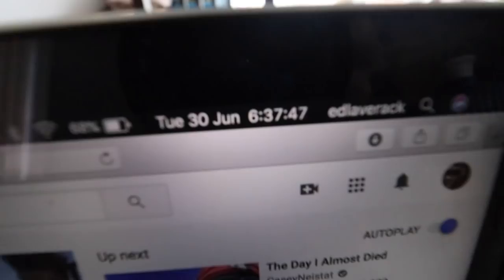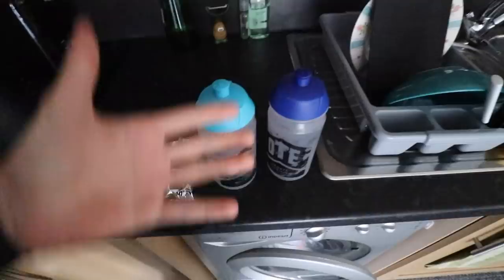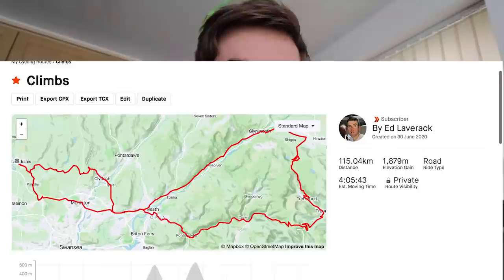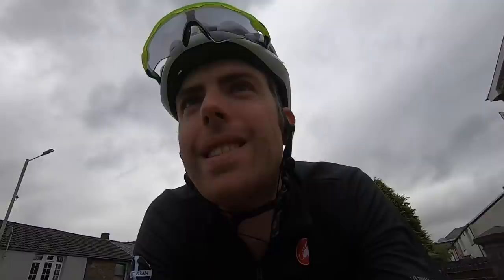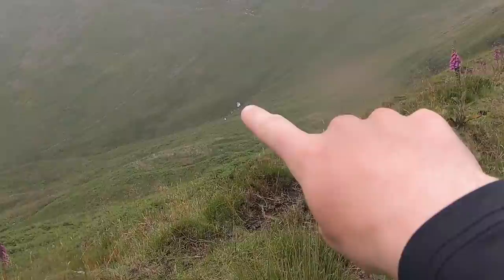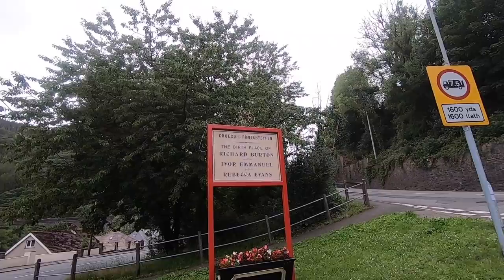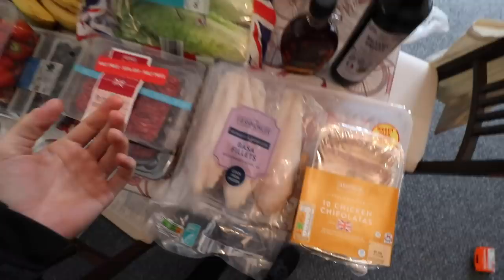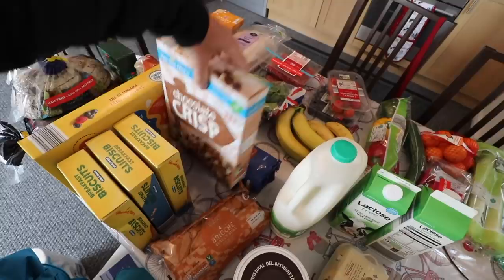Geraint Thomas rides these roads..good enough for a Tour de France winner!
There's been great ROI on this plan for just £25!
I also do traditional 1-1 coaching too, more details below!

Ed is an elite cyclist at Saint Piran, but is also following an alternative racing calendar in 2020. He has raced in Japan, Korea, Australia, Canada, Azerbaijan. He is also a public speaker, coach, and remains grounded with regular returns to his roots at Bynea Cycling Club.

This YouTube channel is a docu-series highlighting what it’s like to be a cyclist, full time eater, speaker and traveller in today’s competitive age of sport.

Y Beic -Repairs, Servicing, Building & Fitting - “Serving the bike AND the rider”
Tifosi Bikes
Band of Climbers
Hexr helmets
Roswheel Bags
Performance watts
Chinnlad Wheels